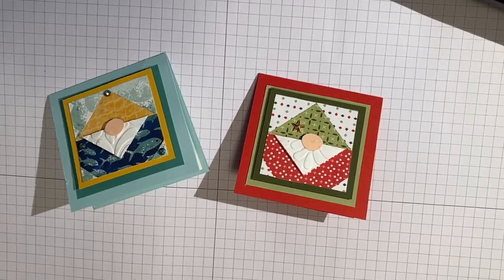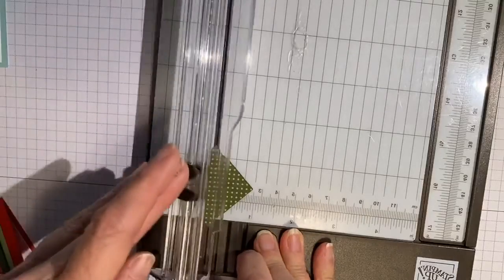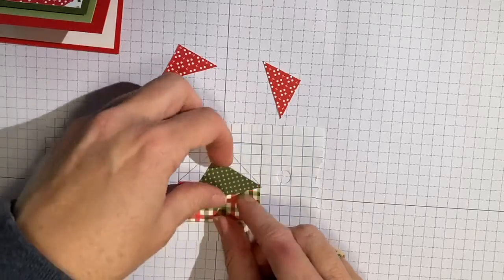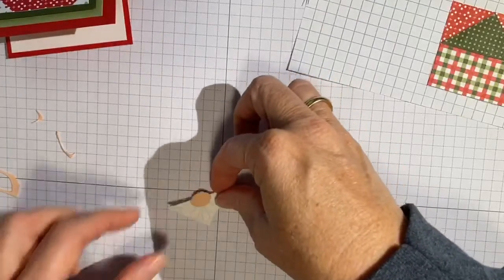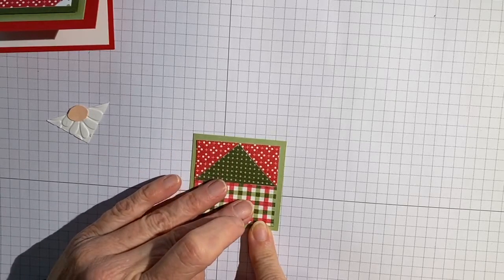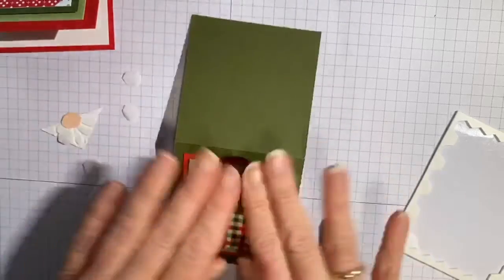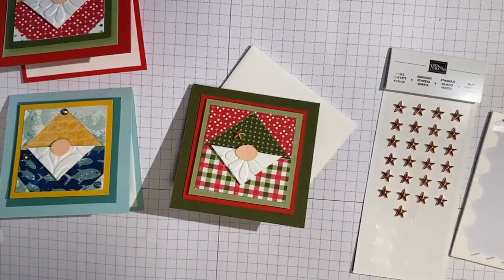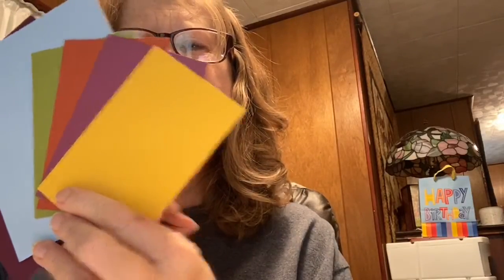Gnome Geometric 3x3 cards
From Oct 20, 2020